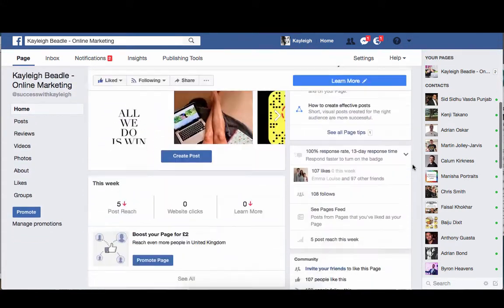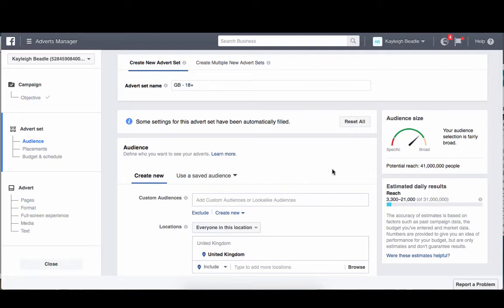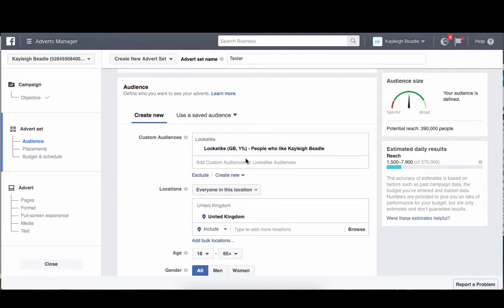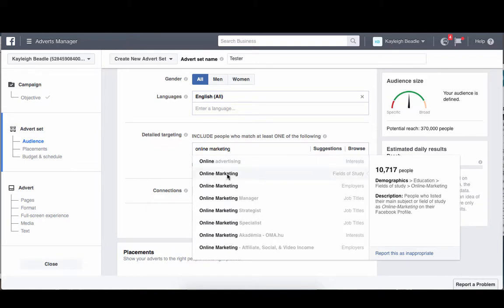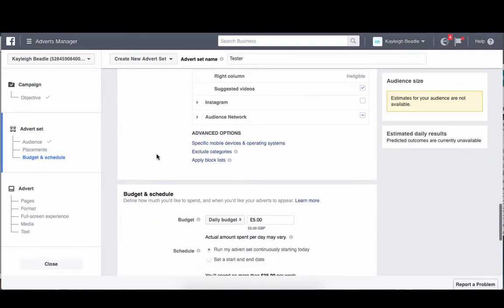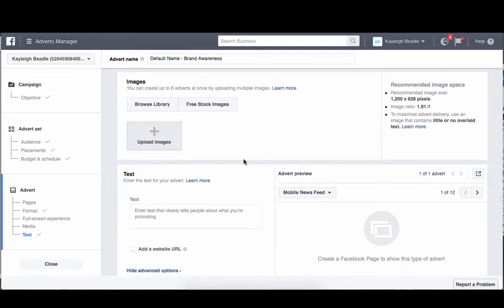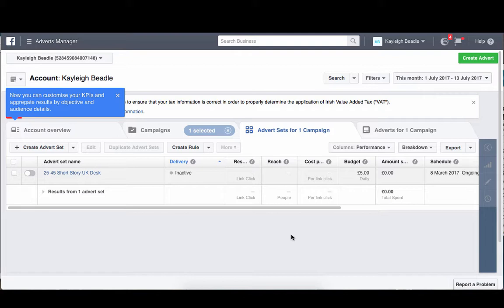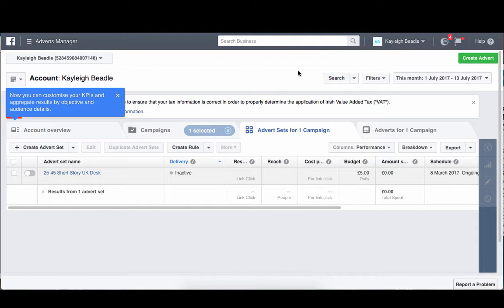How To Run Your First Facebook Ad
How to create your first Facebook ad.